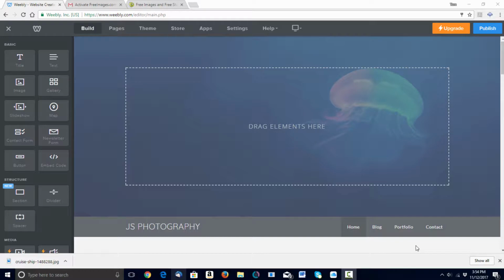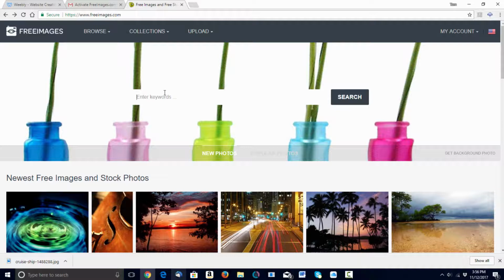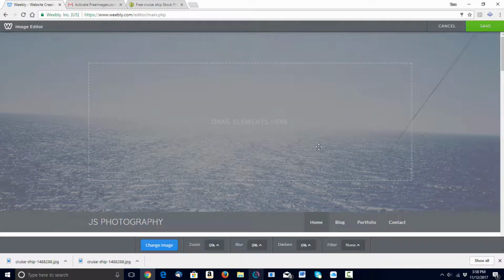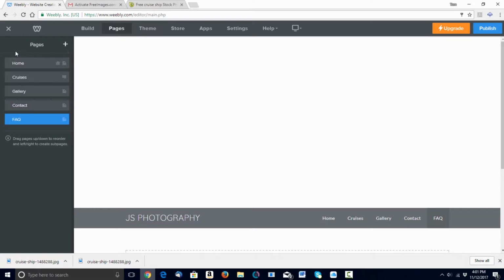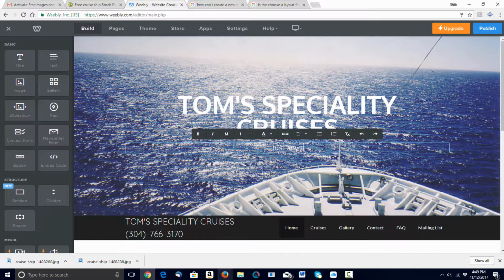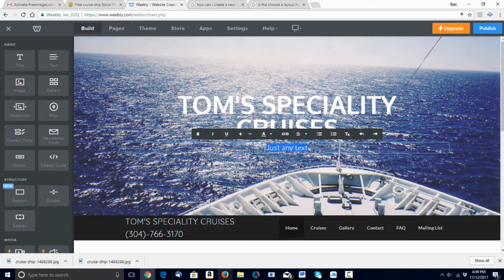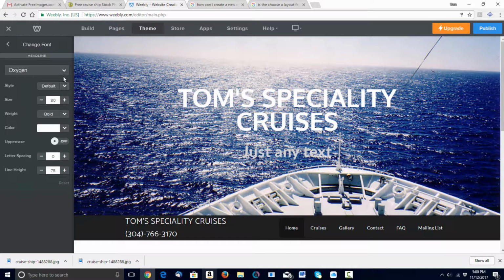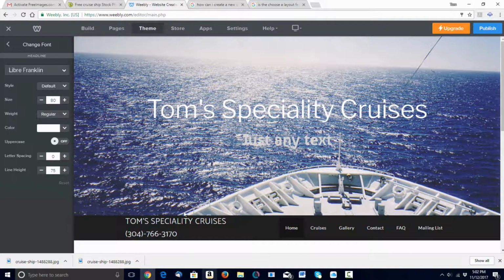CustomizingThemesInWeebly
Part of Dr. Kiddie's series on using Weebly